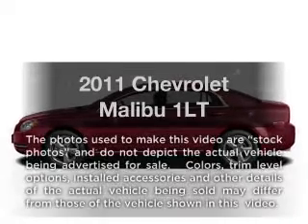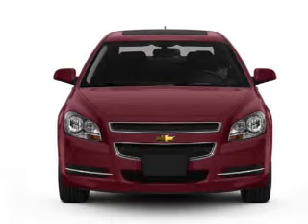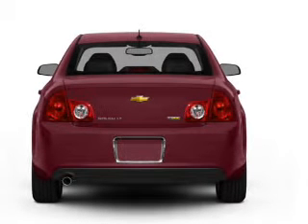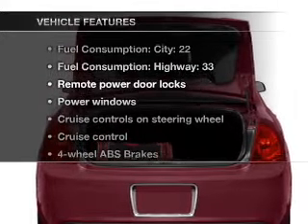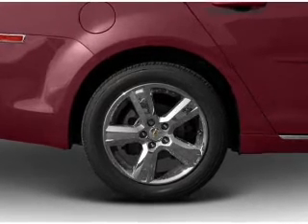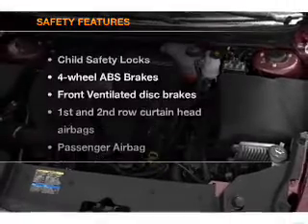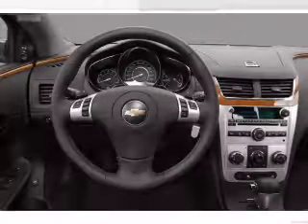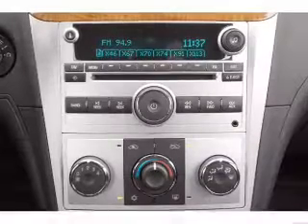2011 Chevrolet Malibu - Muskegon MI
Year: 2011
Make: Chevrolet
Model: Malibu
Trim: 1LT
Engine: 2.4 liter inline 4 cylinder 16 valve
Transmission: 6-Speed Automatic
Color: Mocha Steel Metallic
Mileage: 7
Address:
2474 Henry St.